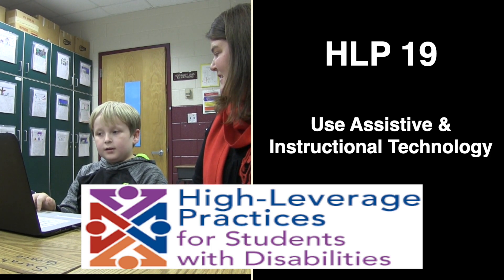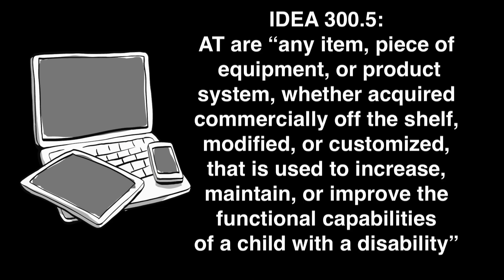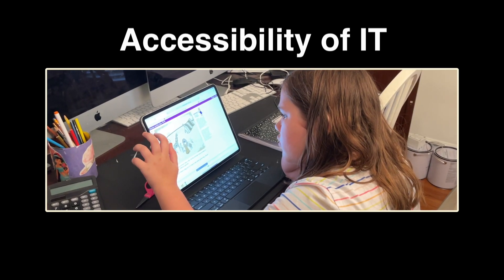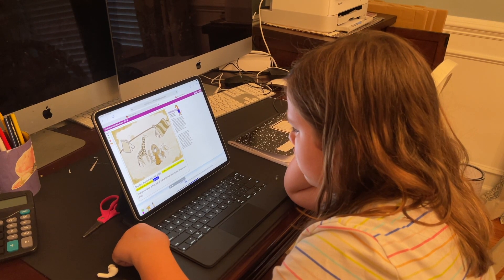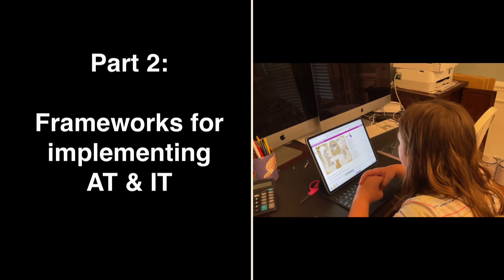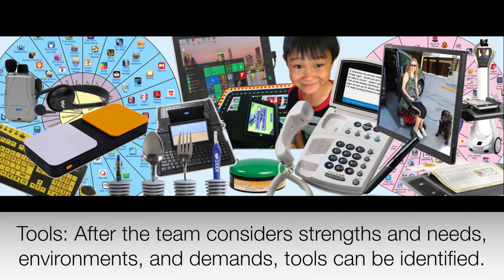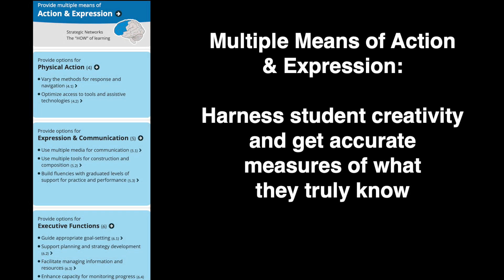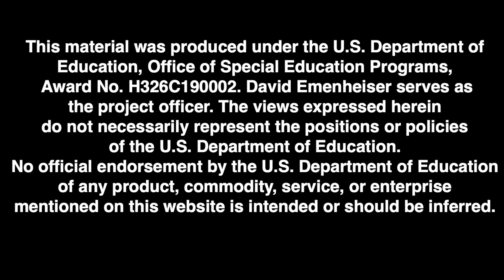HLP #19: Use Assistive and Instructional Technologies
HLP 19, Use Assistive and Instructional Technologies, requires an understanding of how technology impacts student performance on a wide range of tasks, including academic, behavior, mobility, and communication.  Because the right technology solutions can alleviate barriers in learning environments, HLP 19 is all about helping teachers be more conscientious and planful about matching AT with students’ individual needs.

Citation: Curry, C., Perez, L., Zabala, J., Peters, J., Kennedy, M., & Howorth, S. (2021) HLP 19: Use Assistive and Instructional Technology. ADD